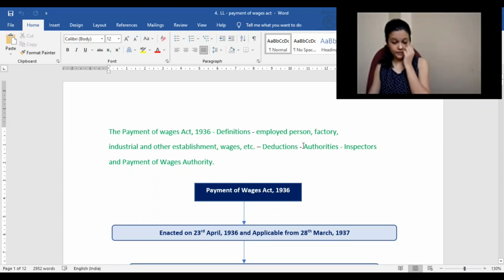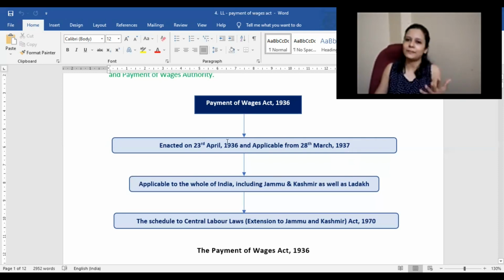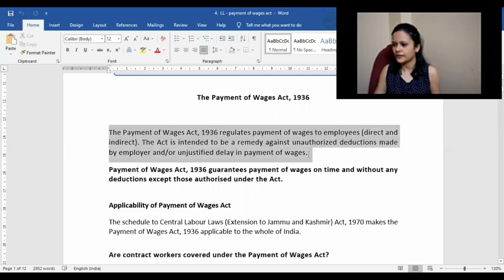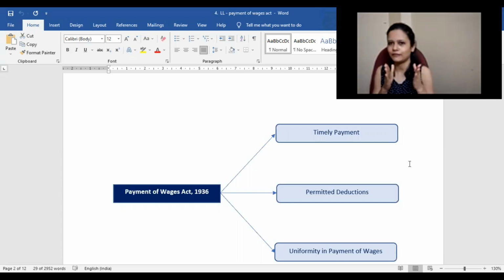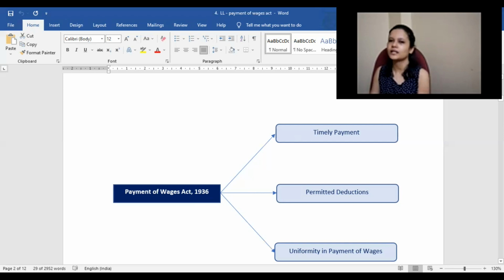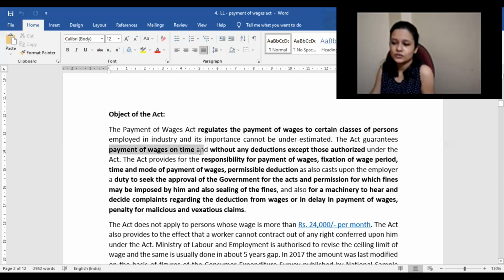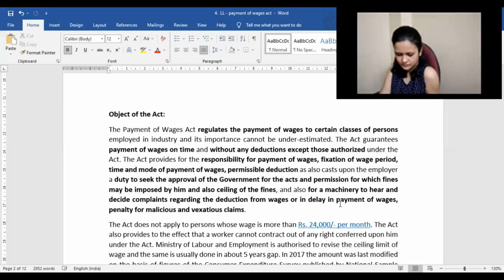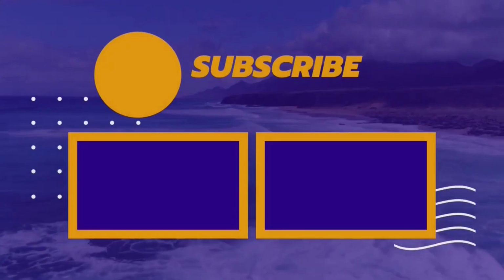Objectives of the Payment of Wages Act, 1936 | Labour Law class and notes for LLB KSLU semester exam